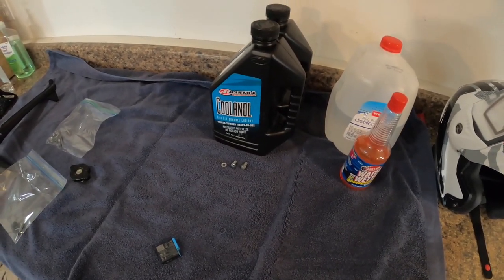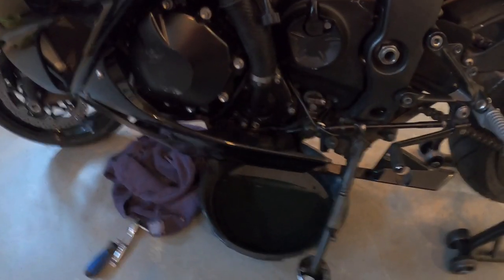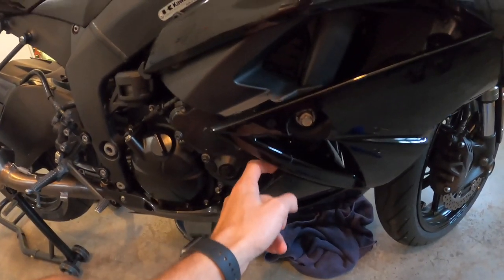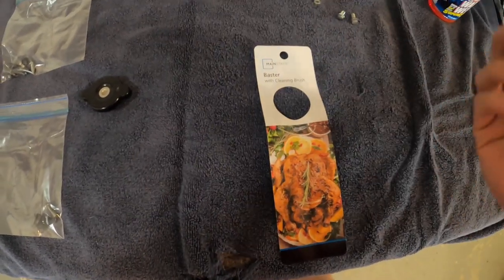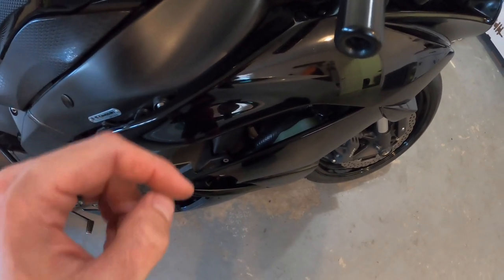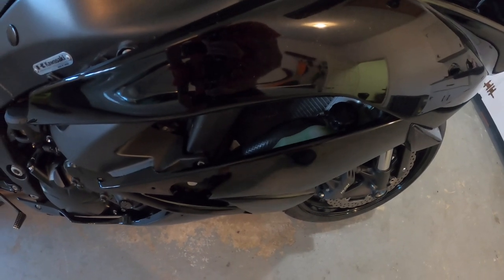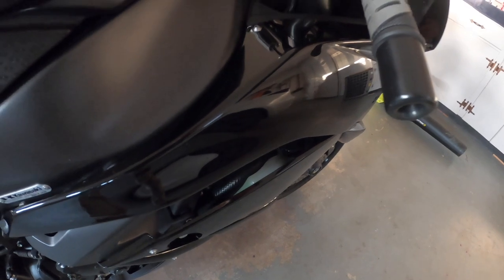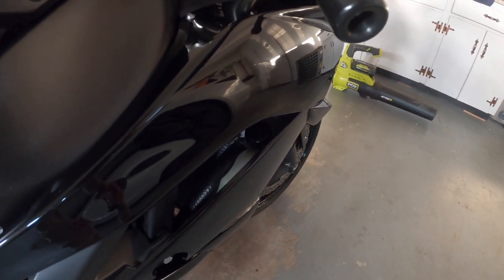2009 Kawasaki Ninja Zx6r Bike Build Part 3 - Maxima Coolant Flush - Motorcycle Track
Maxima Coolant: flush process, plus short ride.  Also, confirmed that all air bubbles are out of the system and it is functioning as intended.

Upcoming videos: Annitori QS install, Moore Mafia ECU flash (likely around December/January), Sprockets and chain, Braided brake lines install.